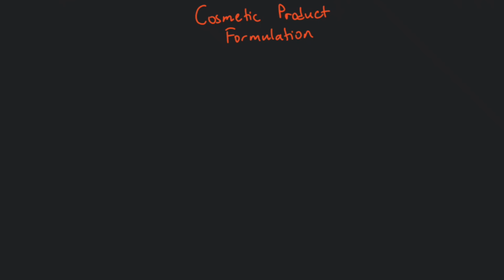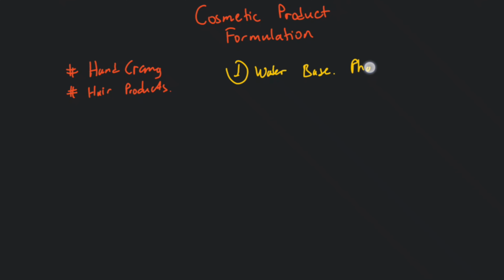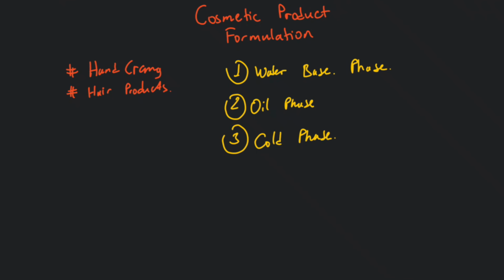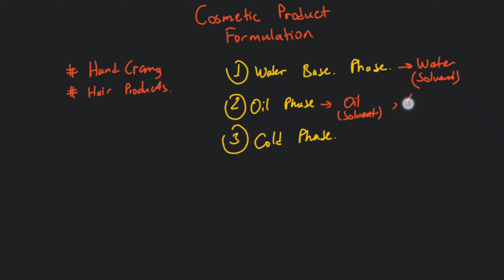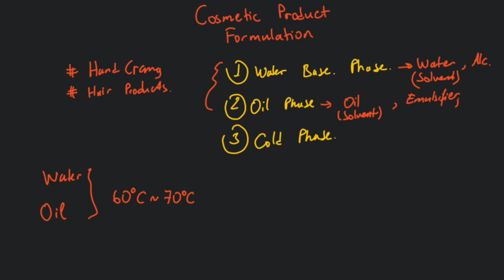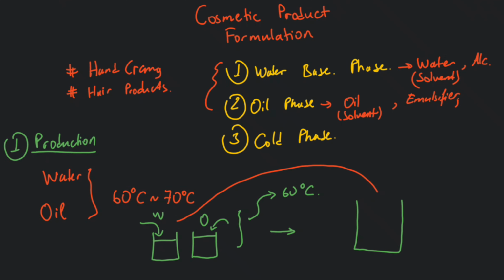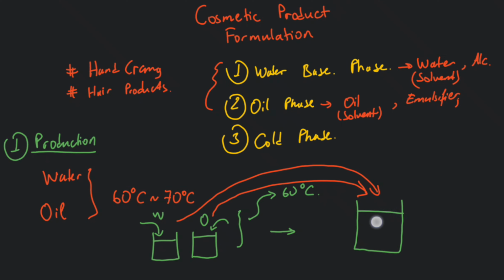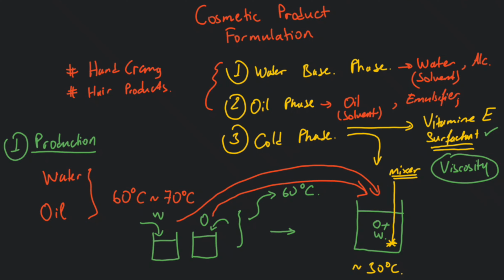Cosmetic Product Formulation - Theory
In this video, I talked about cosmetic product formulation. Basically, we have three different phases: oil, water and cold phase. The biggest issue for a cosmetic product is to sustain a constant viscosity.

Timecodes:

0:00 - Cosmetic Product Formulation
0:21 - Phases in a Cosmetic Product
3:12 - Cold Phase